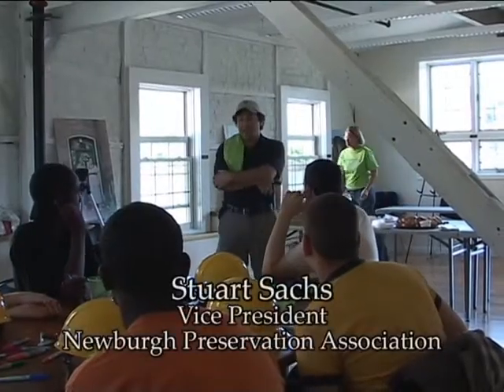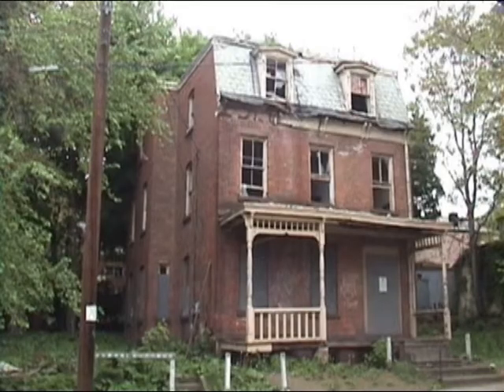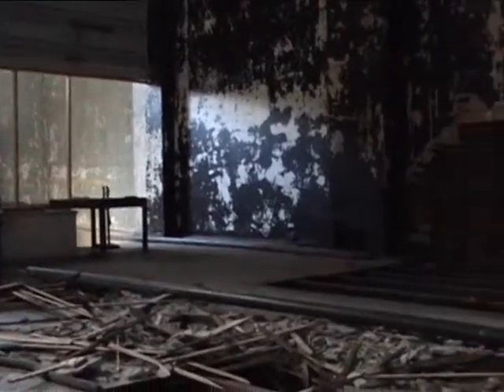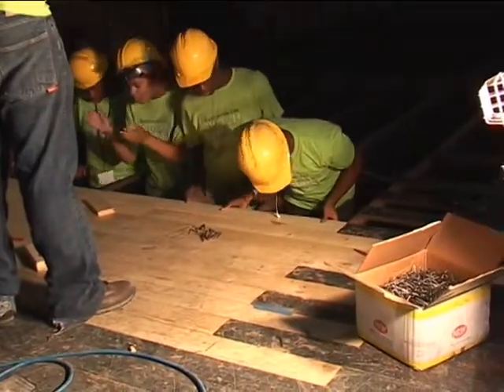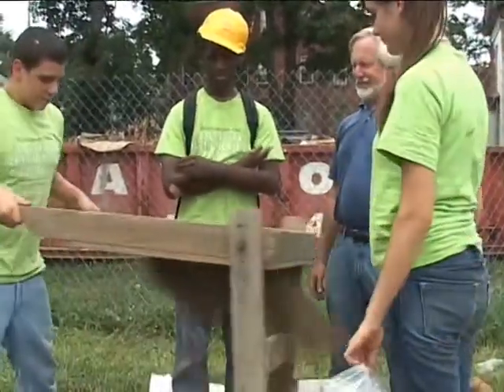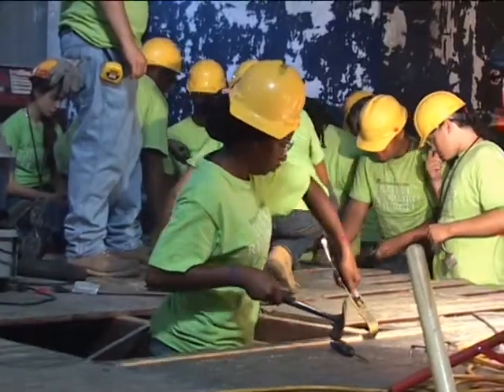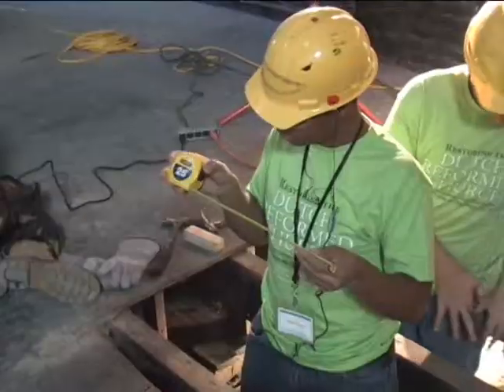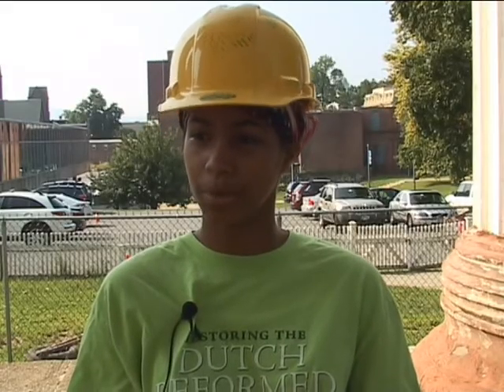NFA Students Restoring The Dutch Reformed Church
A group of students from Newburgh Free Academy helped restore The Dutch Reformed Church in Newburgh, NY.